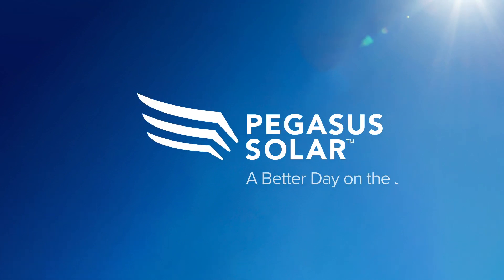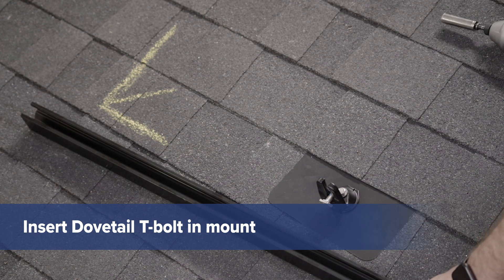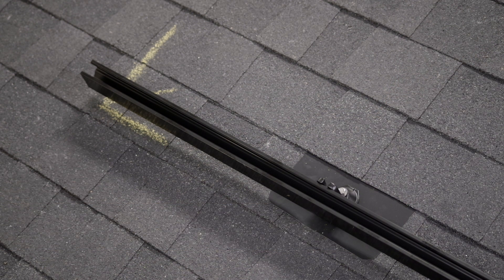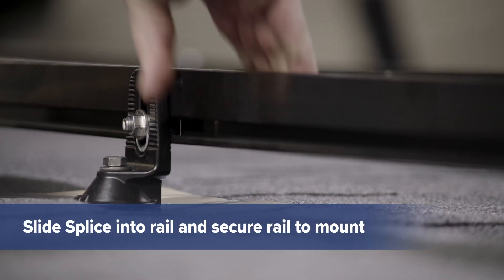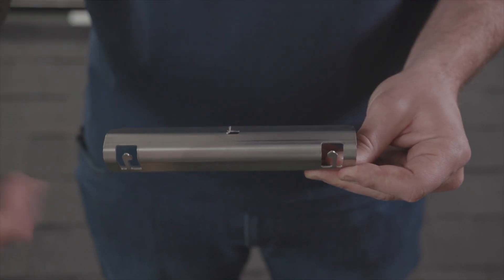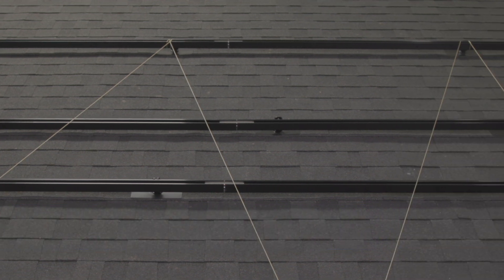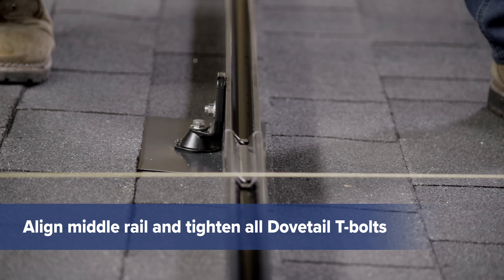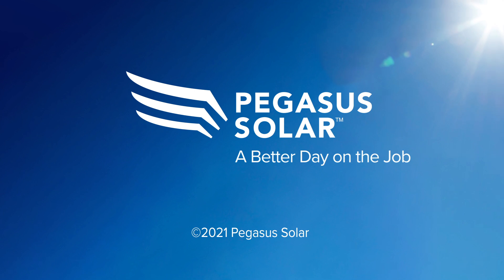Training Video: Rail and Splice Installation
Solar installation with the Pegasus Rail System is fast and easy. Learn how to install the rail and splice in this training video.